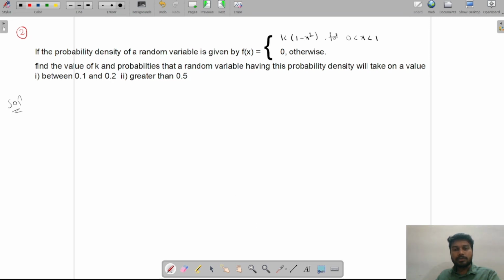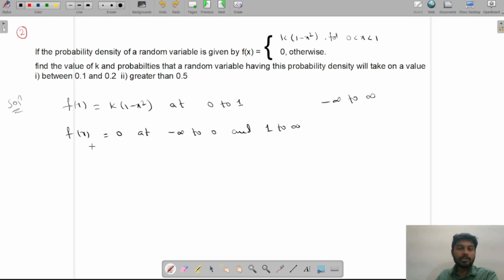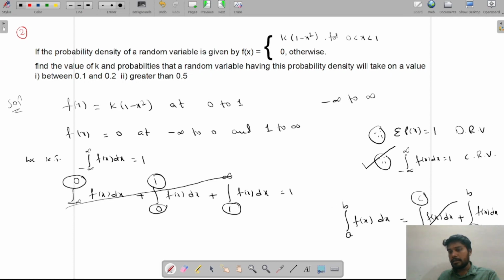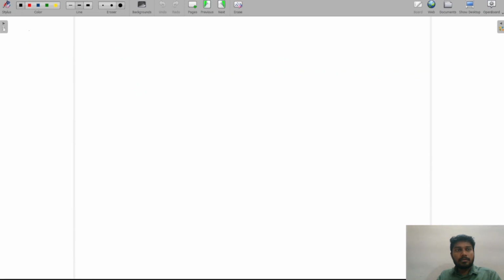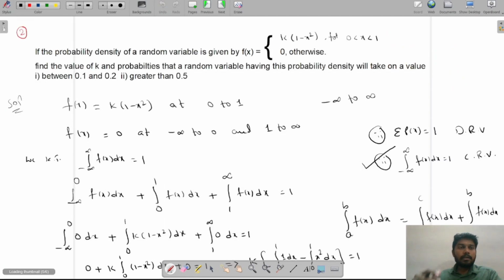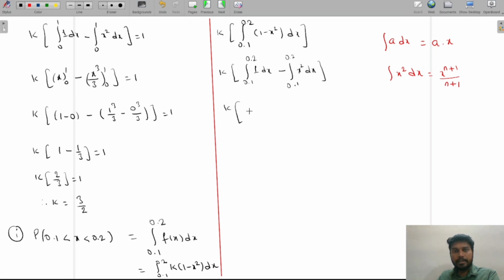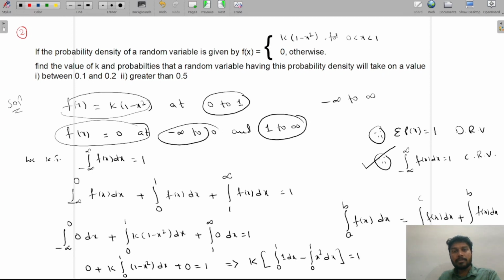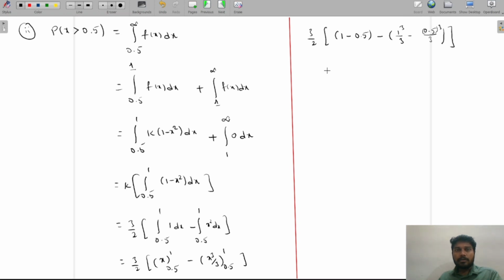Random Variable(Continuous random variable lecture -2)randomvariable